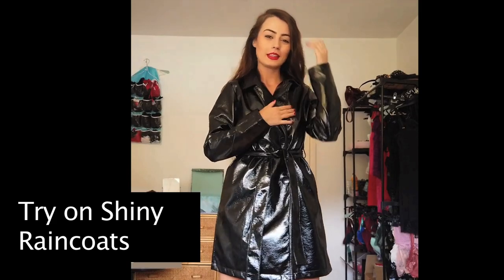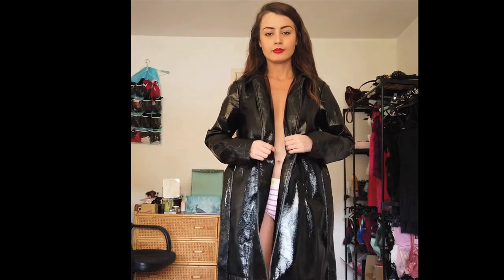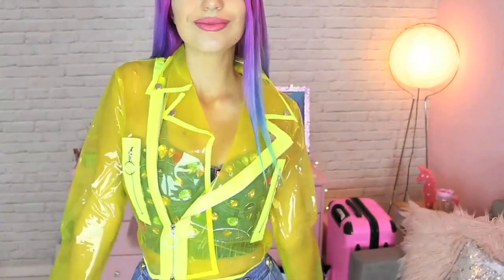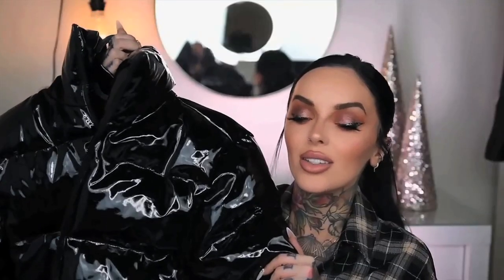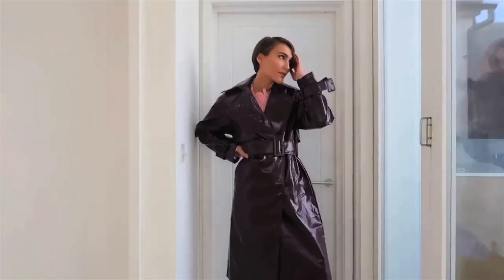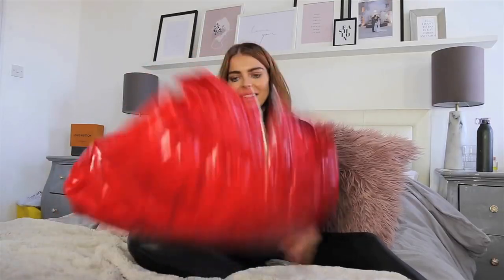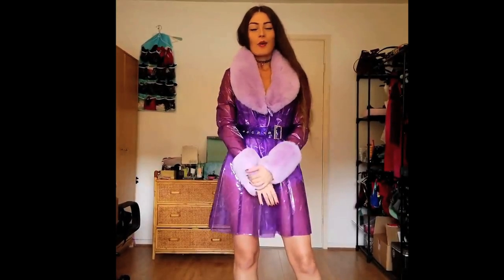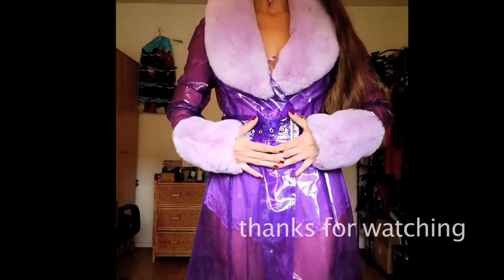Try on shiny pvc and plastic raincoats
If you like seeing PVC and plastic raincoats modelled then you will love these clips